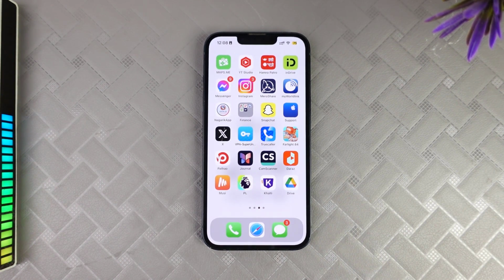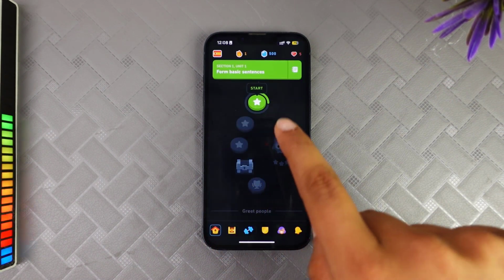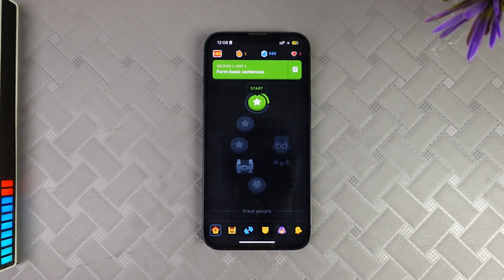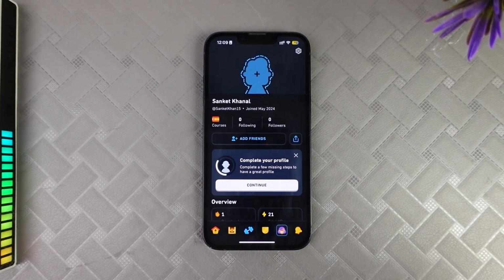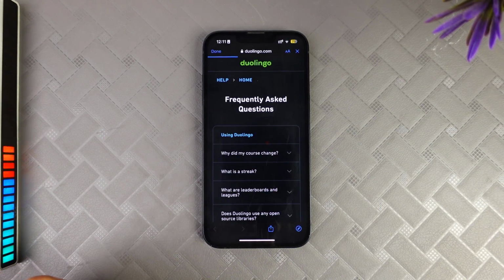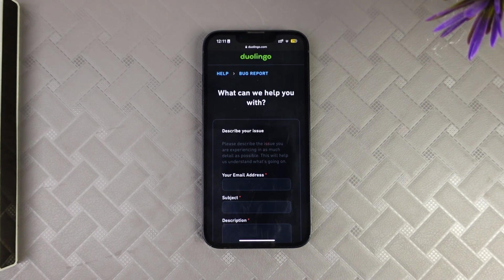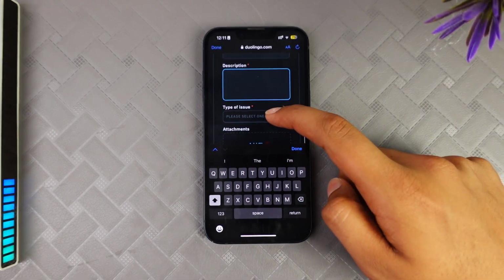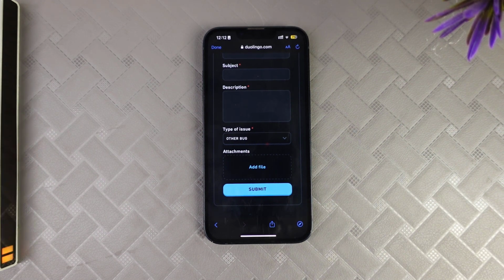How to Fix Lost Duolingo Streaks !! Restore Duolingo Streak - 2024 !! Duolingo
Want to know How To get your streak back on duolingo but don't know how?
This quick video will guide you to get your streak back on duolingo

So, in this few simple steps you can successfully get your streak back on duolingo

Timestamps :
00:
00:
00:
00: